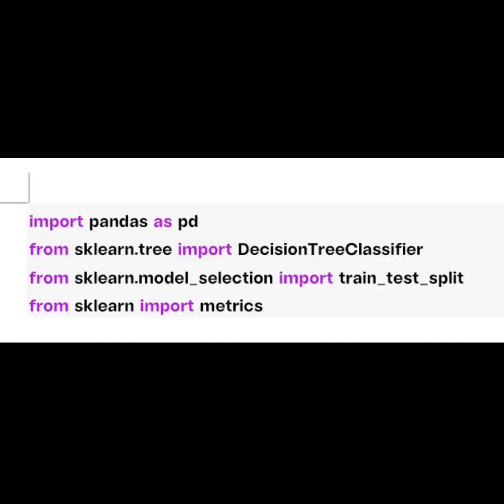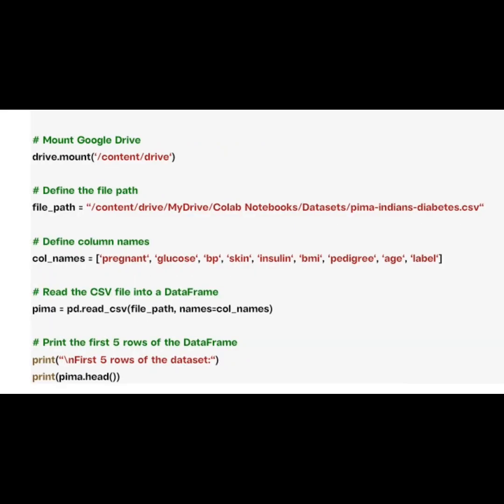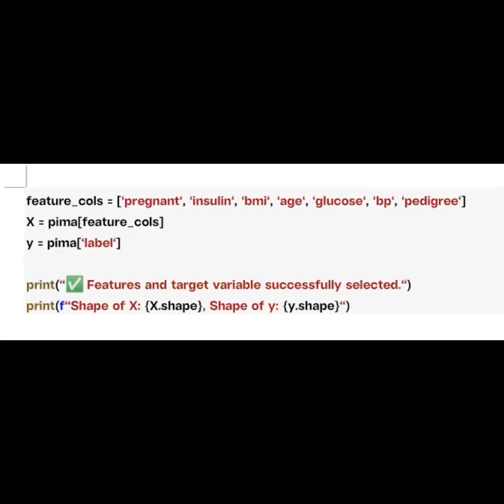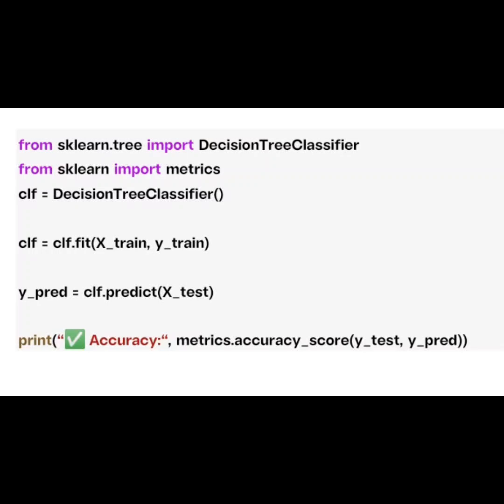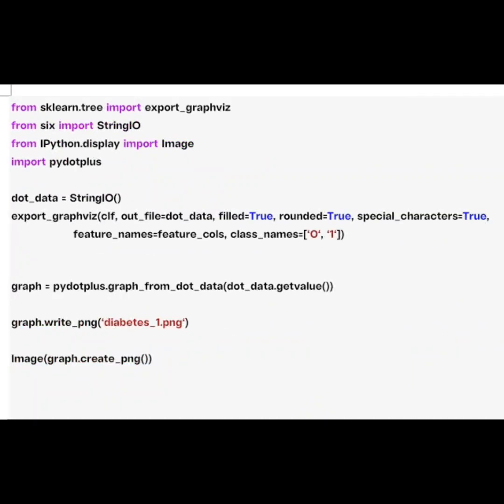LAB 4: DECISION TREE